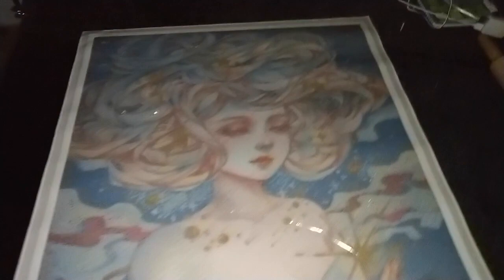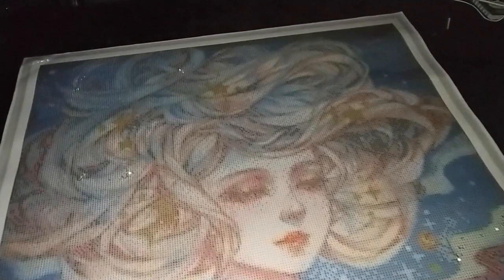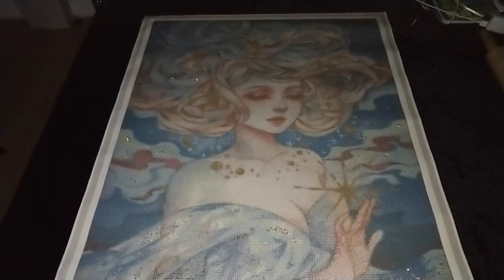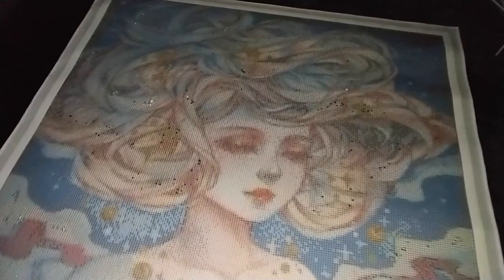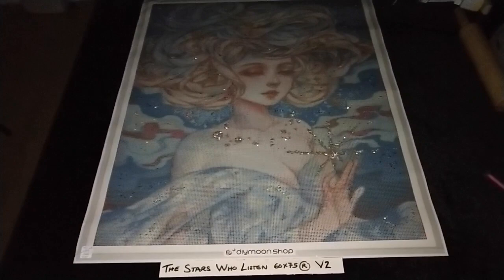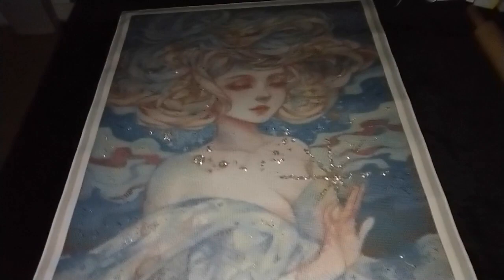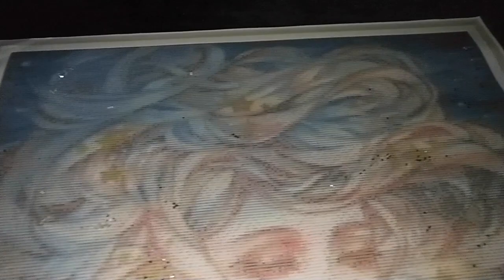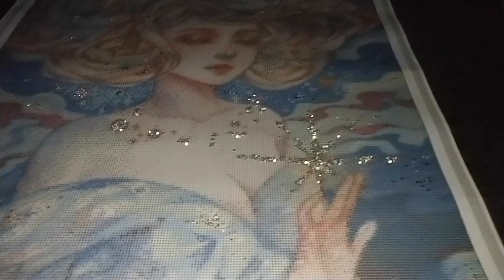The Stars Who Listen by Margaret Morales Special Treatment